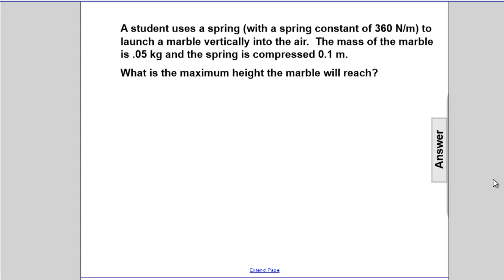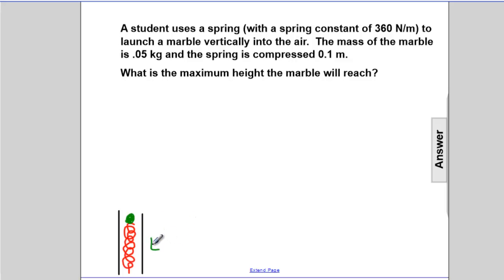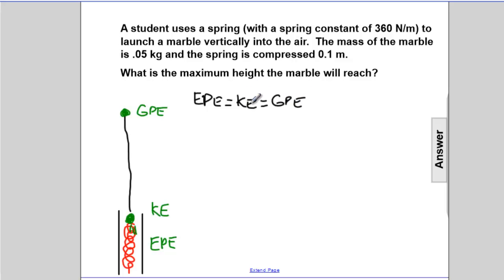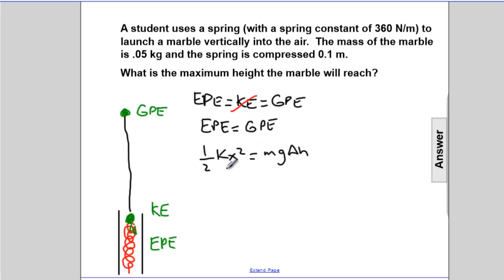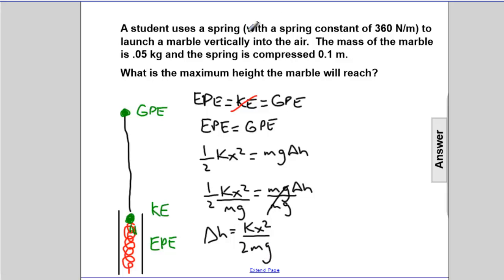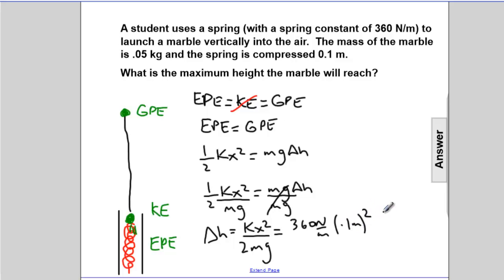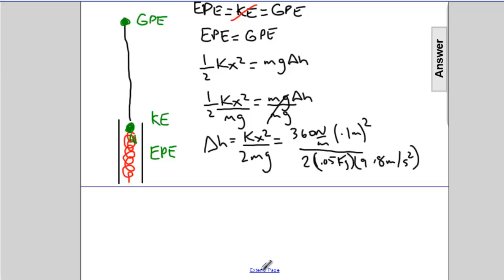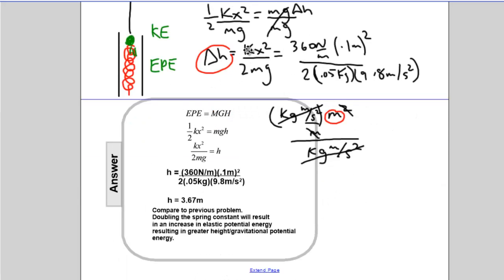Energy - Conservation of Energy - Q44